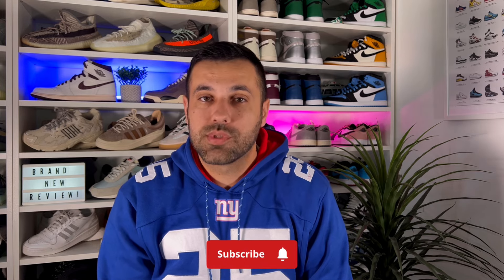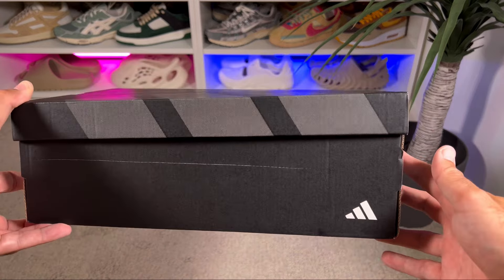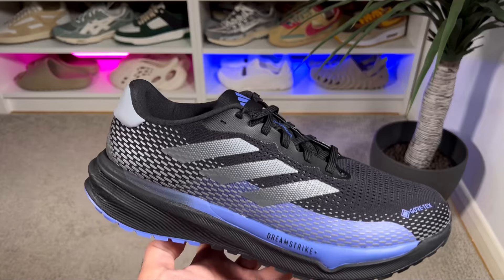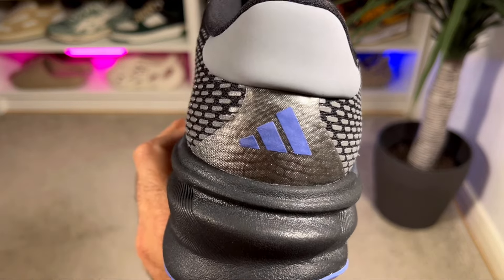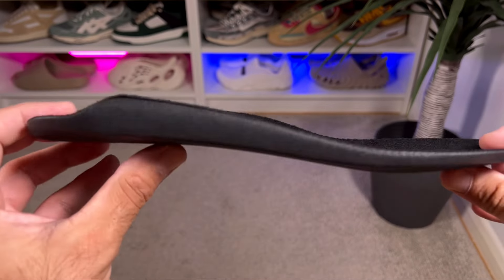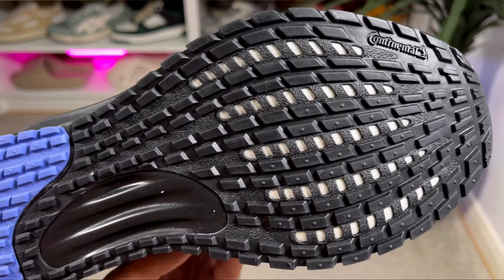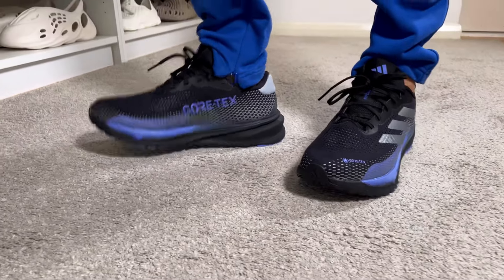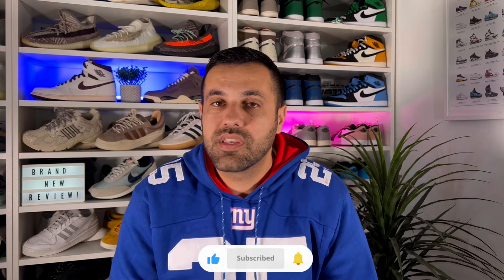Adidas Supernova Gore-Tex Review& On foot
- in this video you can see the brand new Adidas Supernova Gore-Tex